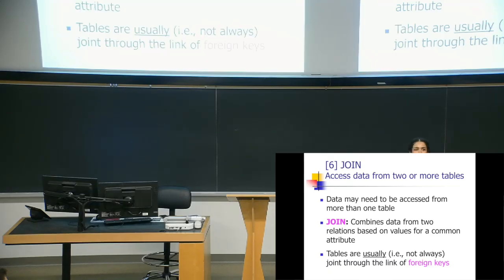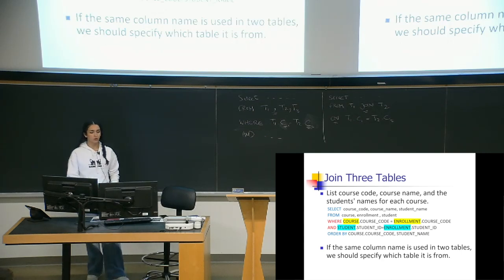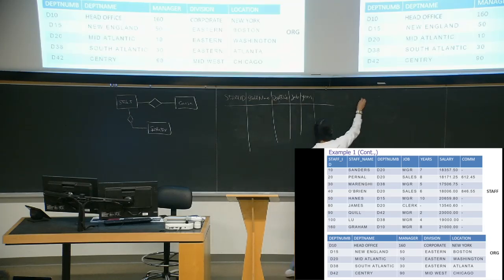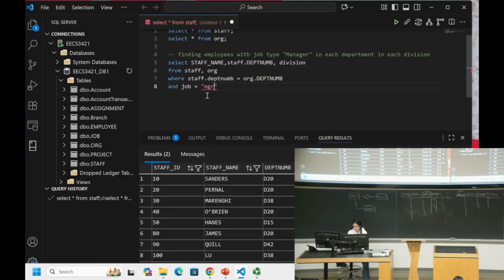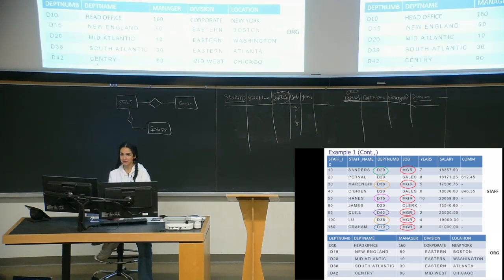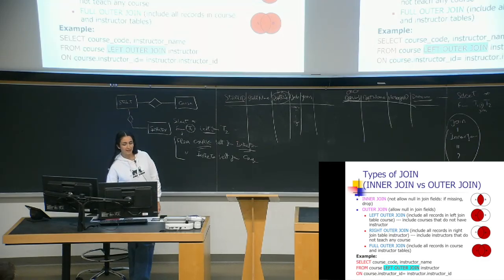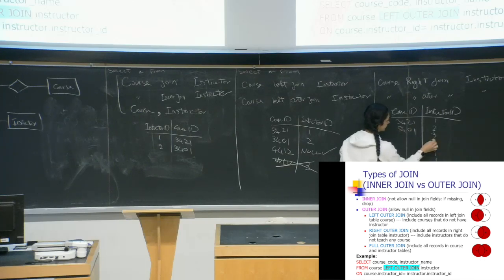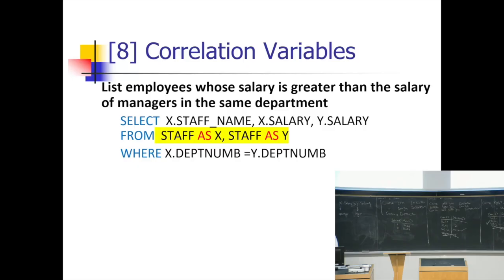SQL JOIN Part 1, Full Lecture, York University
This video explains JOIN in SQL. This includes how to join tables using FKs or other common attributes, and also explaining different types of joins:
- INNER JOIN
The last part of this video briefly explains the UNION, and Correlation Variables (Self-join)